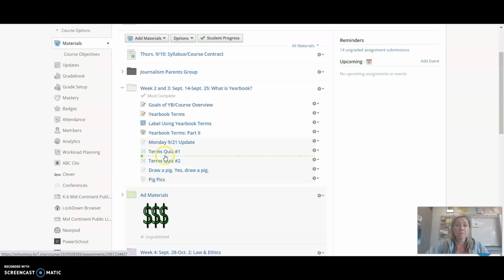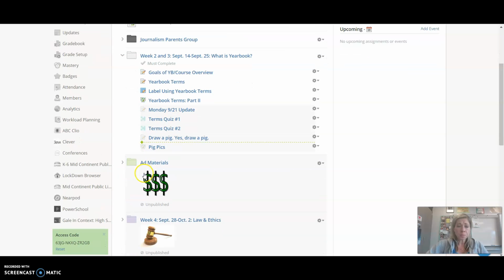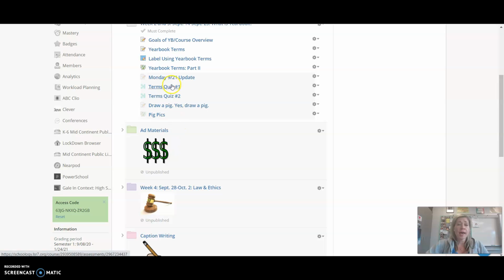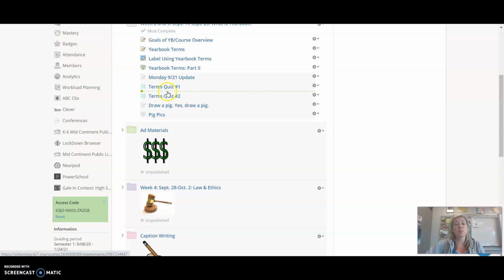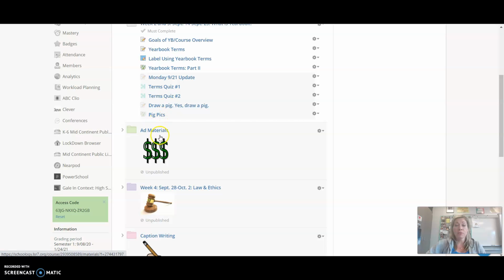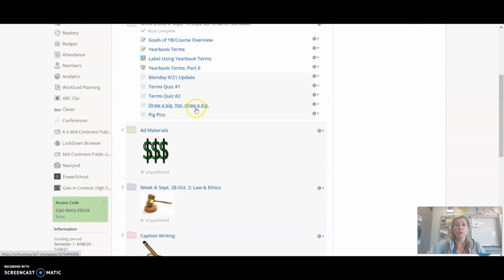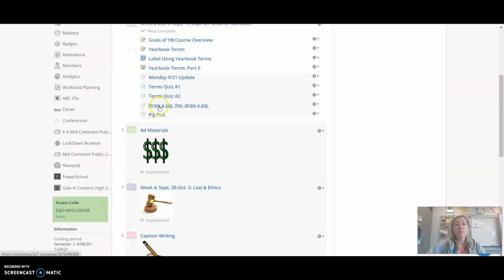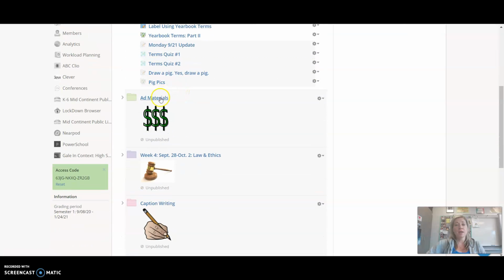Week 3 Info